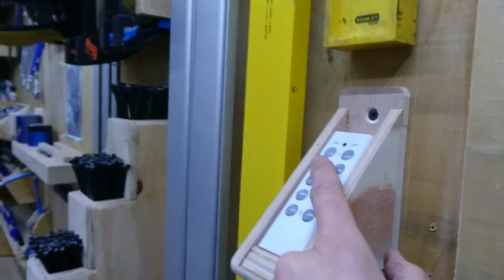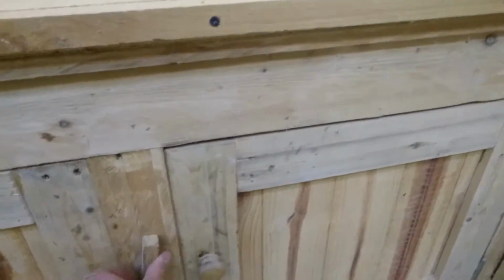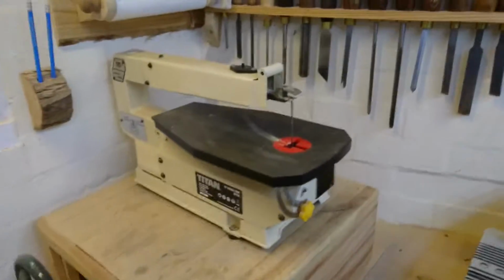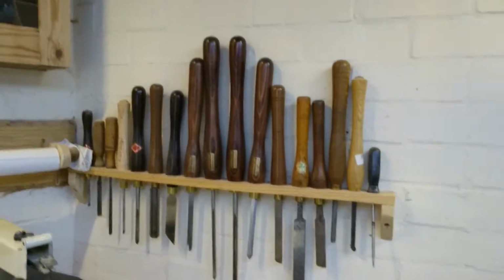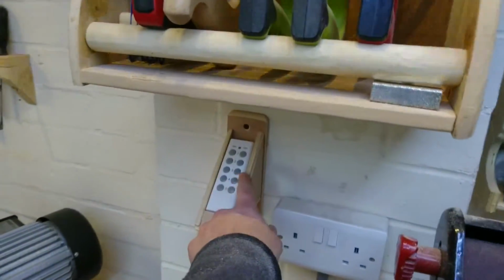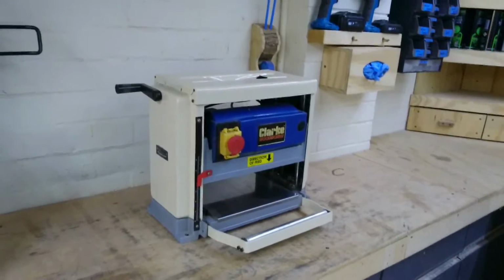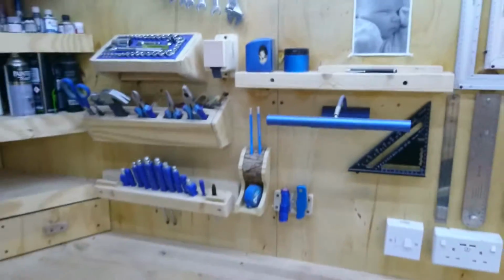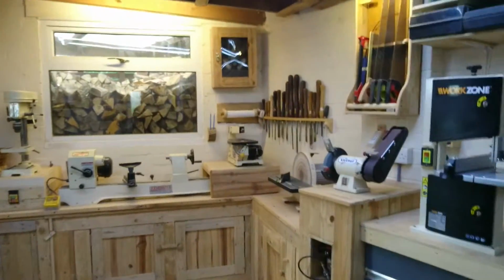Wood Workshop tour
This is just a quick tour of my workshop.. Loads of people have done it so i thought id have a go..